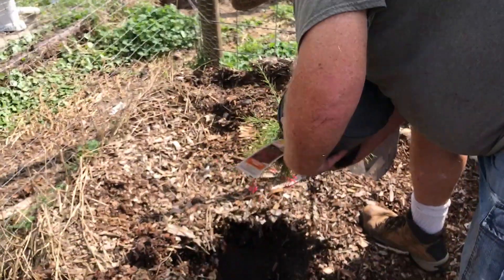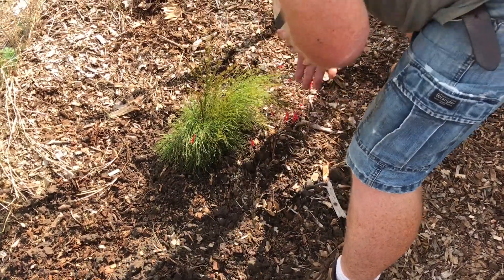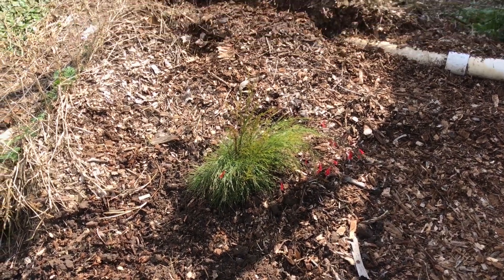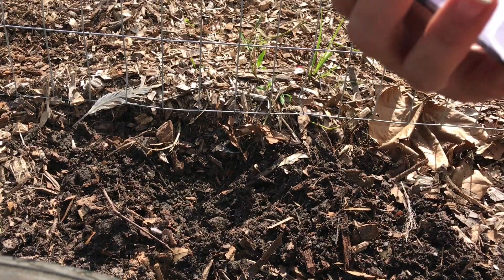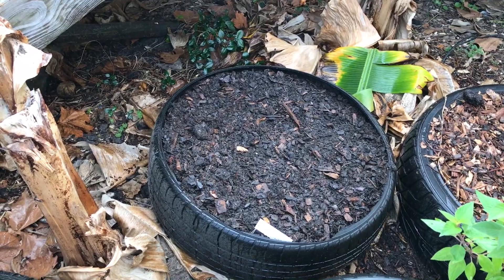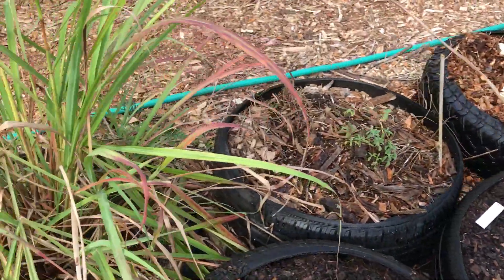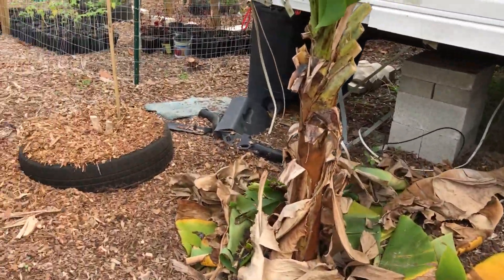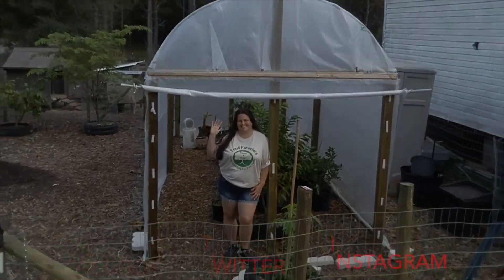Planting firecracker bush and adding to the herb garden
I planted Amy‘s Valentines gift a Firecracker bush.  We added a few more raised tires to the herb garden. Come check out and see what we are planting.